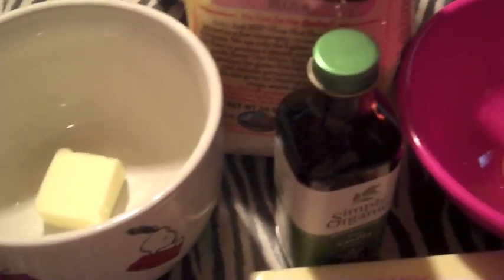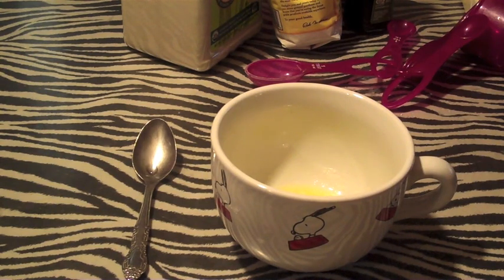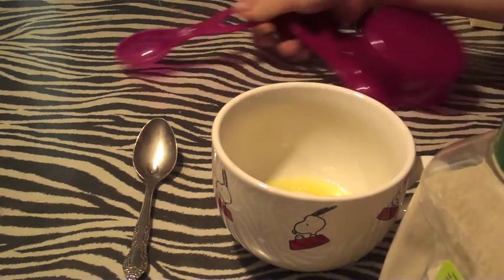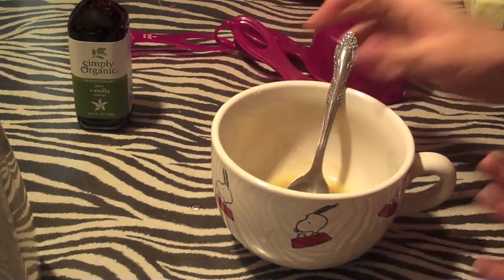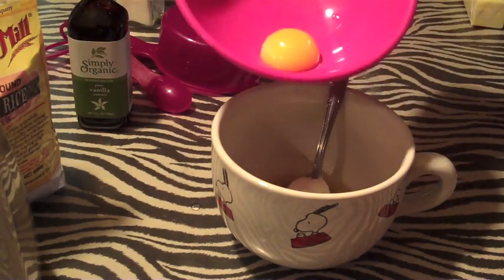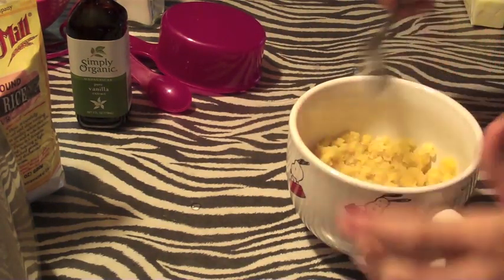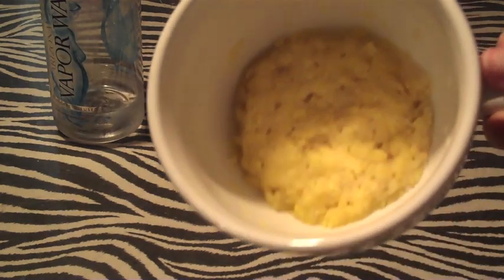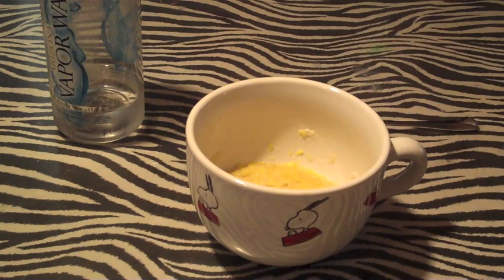sugar cookie in a cup in microwave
here are all my sites u can find me or follow me on just because if in not on one i will be on another i update these daily !

okay here we go lol
for sale deals and finds